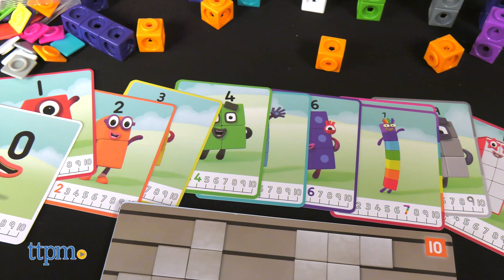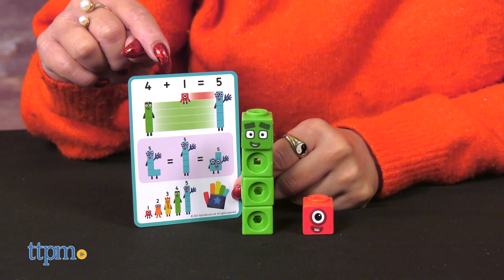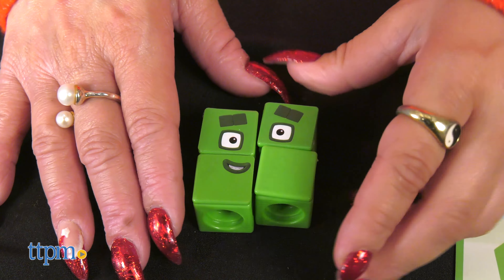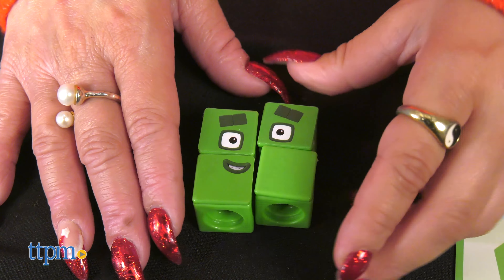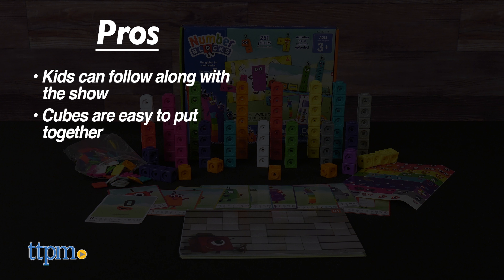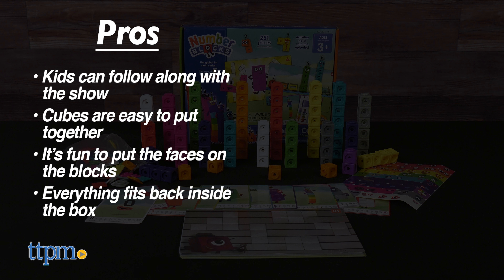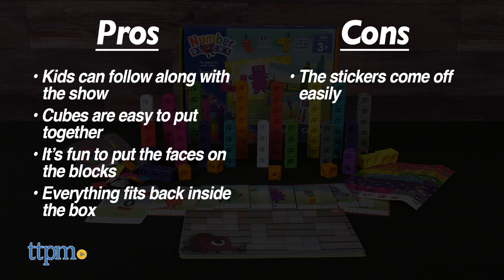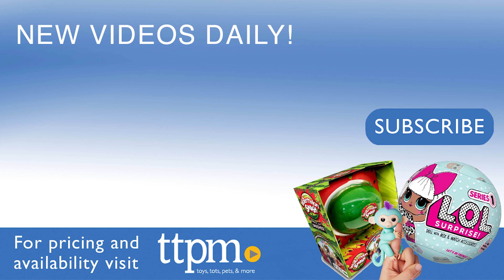Number Blocks MathLink Cubes 1-10 Activity Set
From your TV to your home, the Number Blocks MathLink Cubes from hand2mind is here! For full review and shopping info

Fans of Numberblocks from the hit TV series brings math learning to life. Kids will see how numbers really work as they build their own Numberblocks!